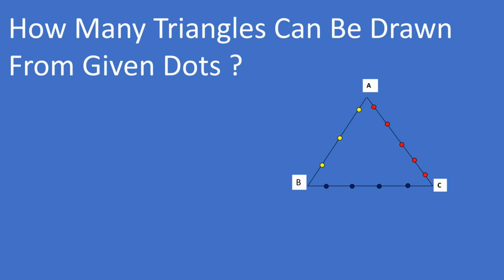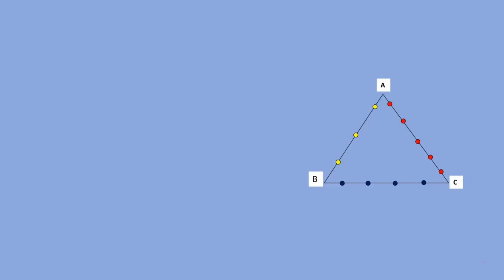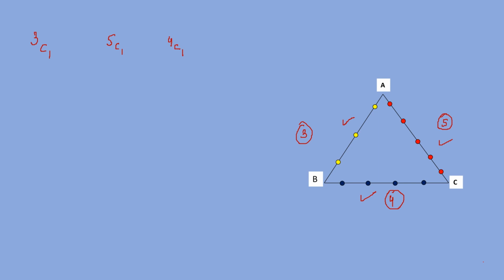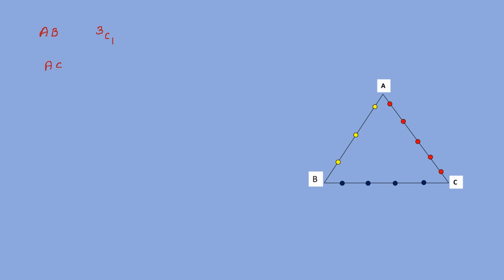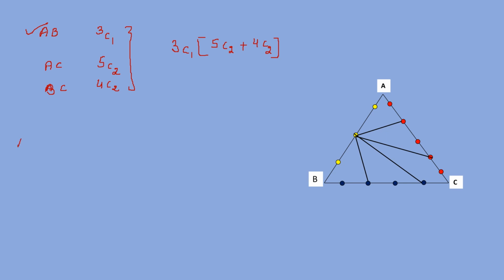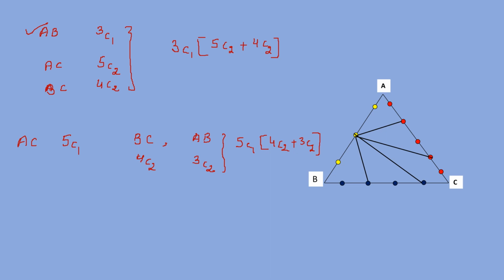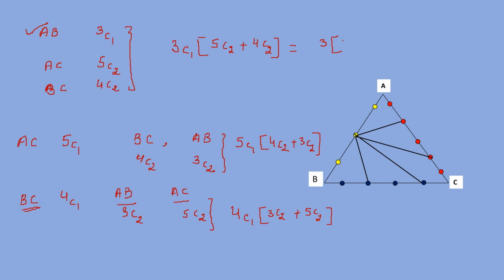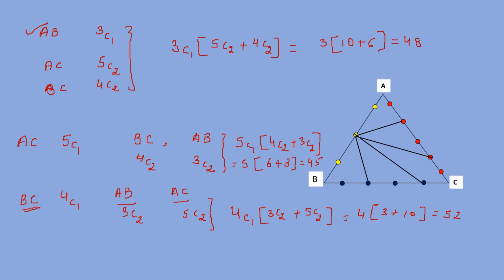How Many Triangles Can Be Constructed From Given Dots ??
We also provide Full Playlists of Many papers of different subjects  at different levels of Universities and colleges

 This lecture aim to explore different solutions of one of the interesting Olympiad Problem. We further aim at many more intersting problems from    various reputed examinations. Students can also consult our playlist containing lectures on Competitive Examinations.